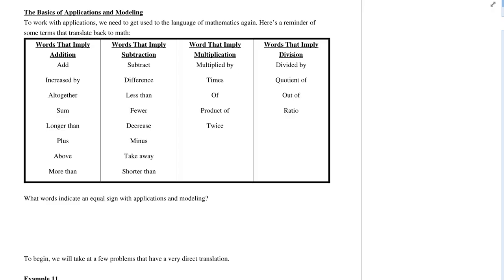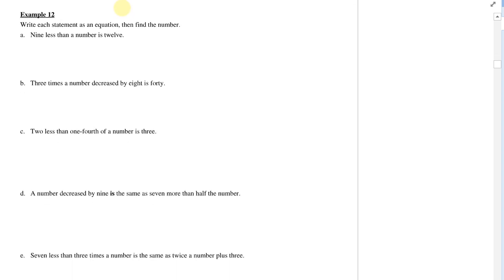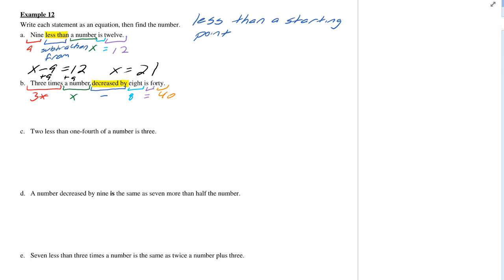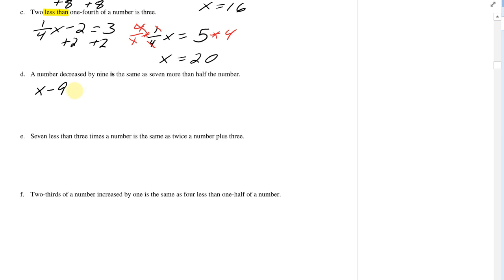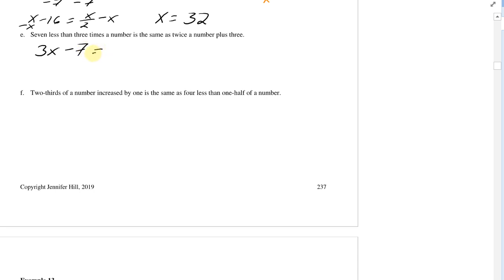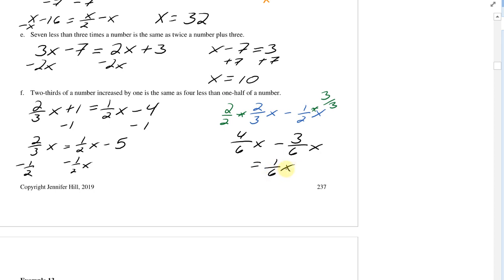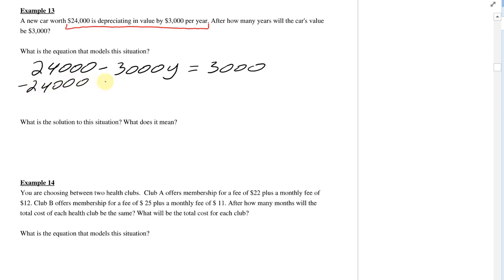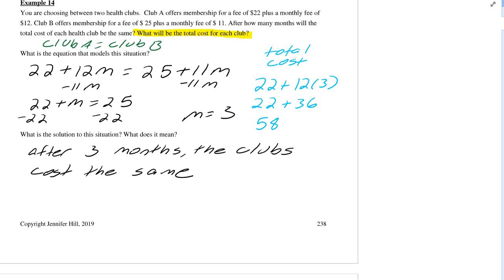M0465 3.1 part 4